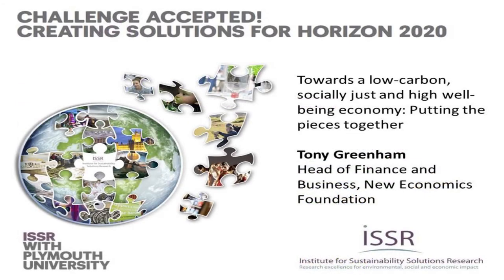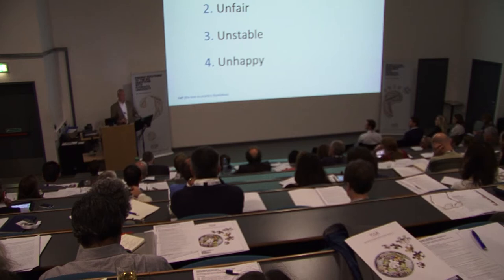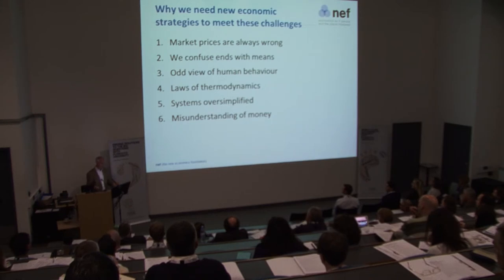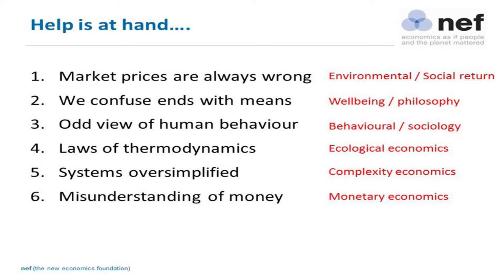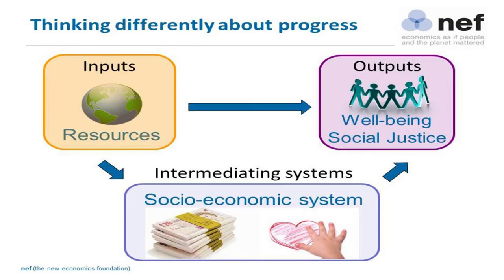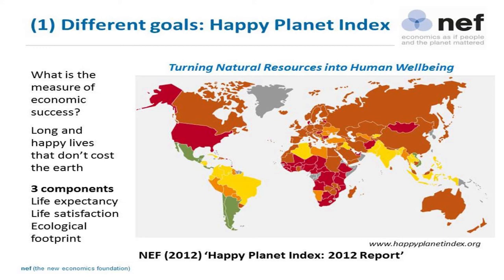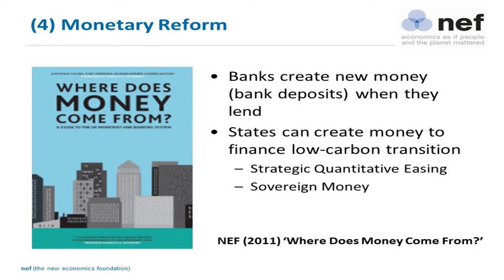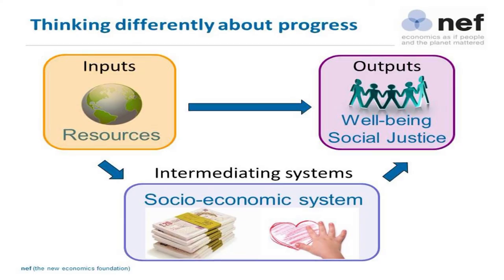Towards a low-carbon, socially just and high well-being economy -- Tony Greenham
Challenge: Climate action, resource efficiency and raw materials

Invited Speaker: Towards a low-carbon, socially just and high well-being economy: Putting the pieces together -- Tony Greenham, Head of Finance and Business, New Economics Foundation